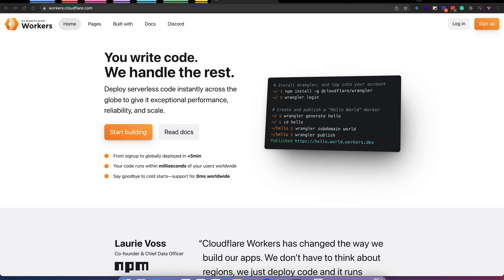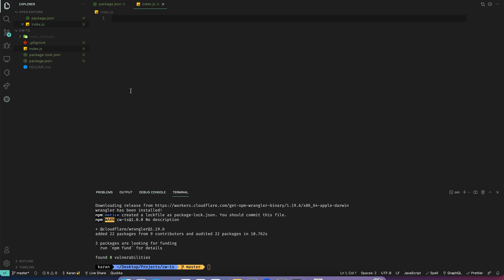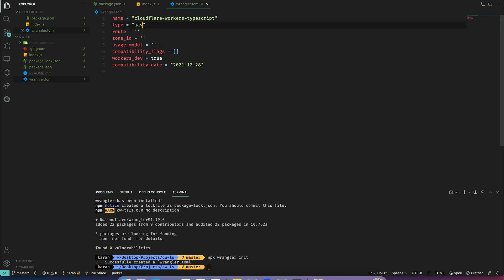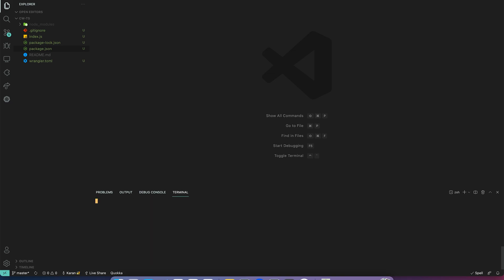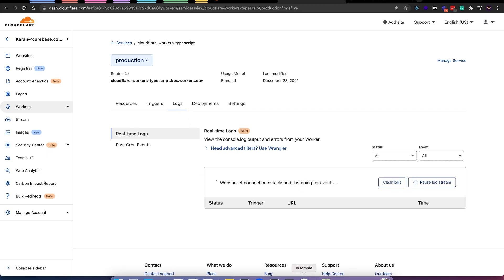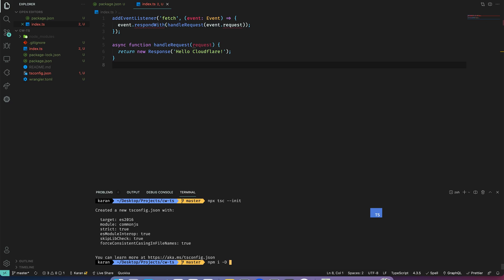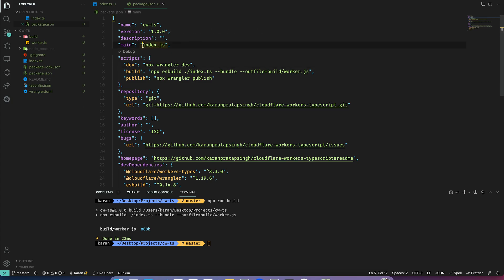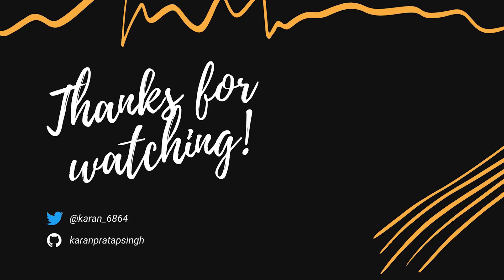Cloudflare workers with TypeScript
In this video, we'll set up Cloudflare workers with TypeScript and esbuild.

Timestamps:

00:00 - Basic Setup
01:40 - Development
02:56 - Publishing
04:11 - Adding TypeScript
05:57 - Better Deployments
06:38 - Outro